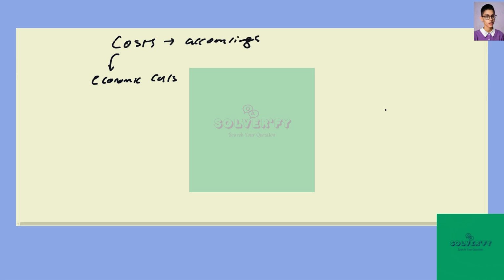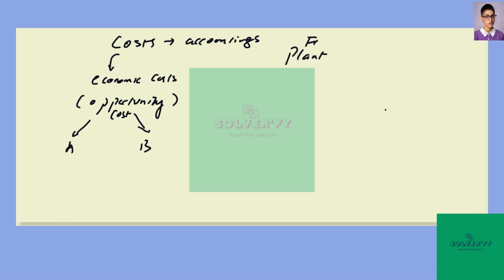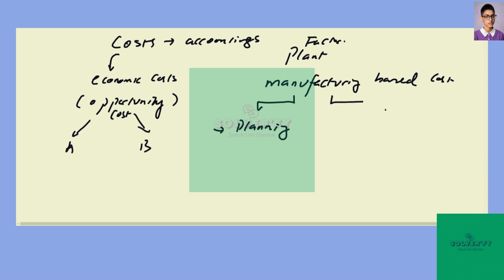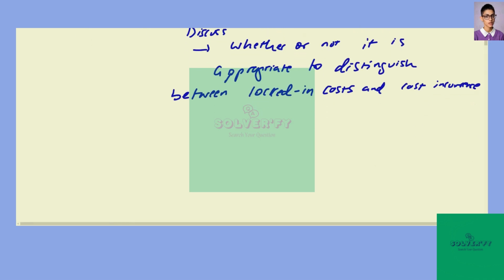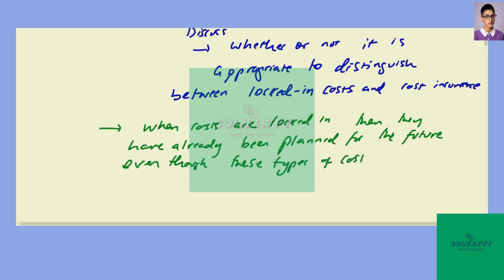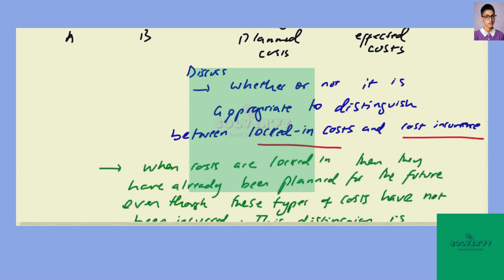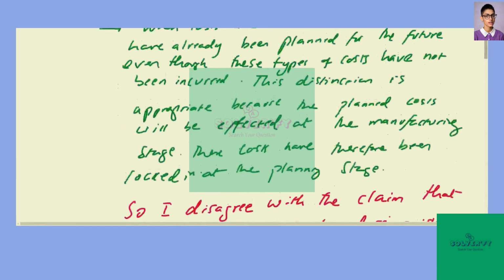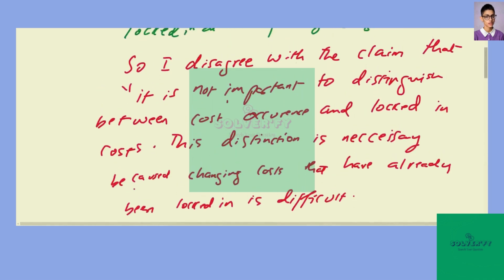[Account] It is not important for a company to distinguish between cost incurrence and locked-in cos